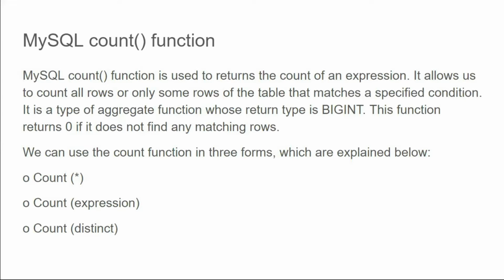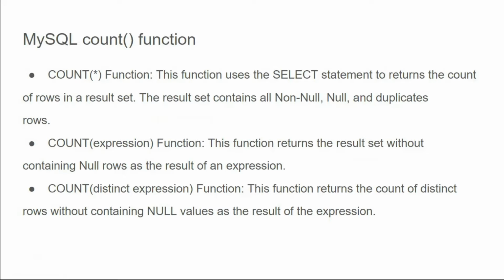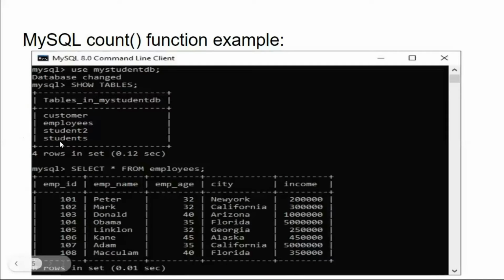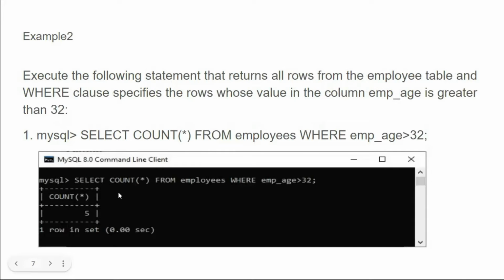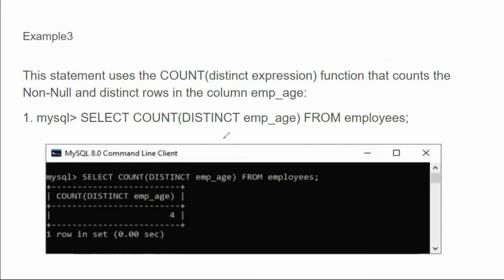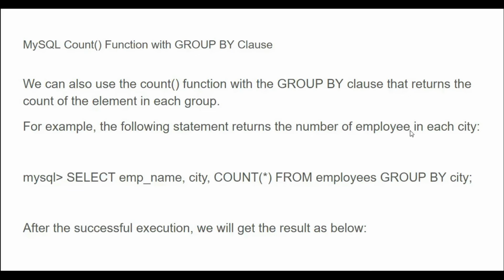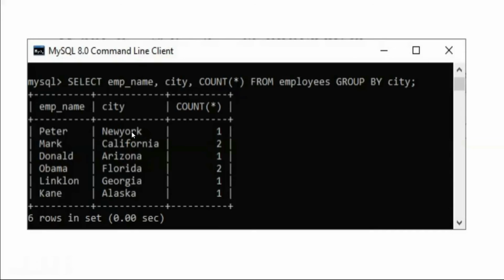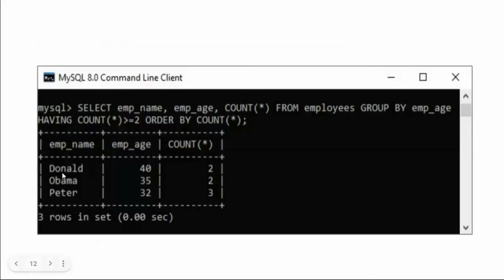MySQL Count function | Grade 12 | Computer Science | Concept Video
1000StepsSriShakthi Video No.856 | MySQL Count function

1000Steps is an initiative by Sri Shakthi International School to present 1000 Hands-On activity Videos over the next 40 weeks on social media platforms. Each day you can expect 4 videos at the following timings : 11:00 am, 6:00 pm, 7:00 pm, 8:00 pm on our Facebook pages, YouTube Channels and Instagram accounts. The initiative will run from 19th July 2021 to 19th April 2022. One can expect videos to be in the genre of Morning  Assembly, Concept Activities, Interesting Experiments, Arts and Sports Integration, Speech Projects, Celebrations, Achievements, Flagship Events, Expert Sessions, Career Conclaves and even Olympics 2021 Reviews.